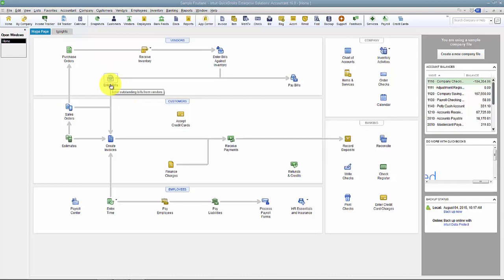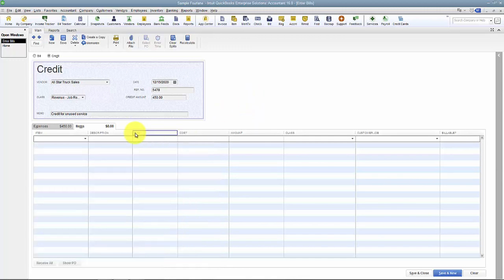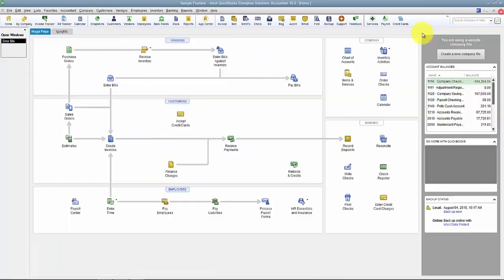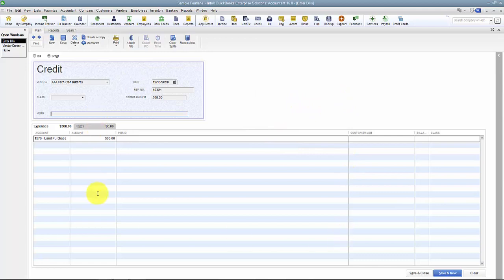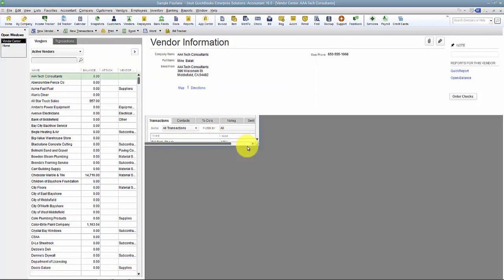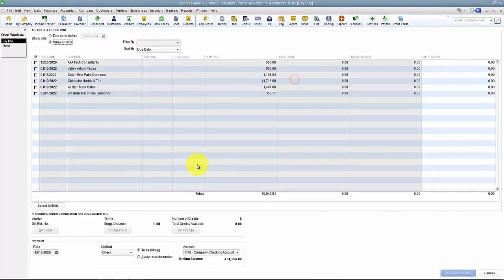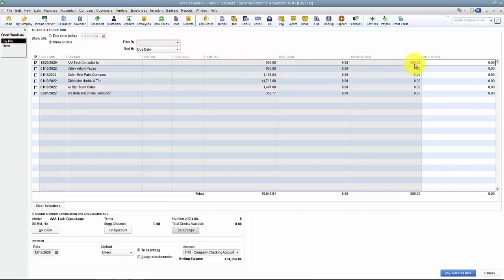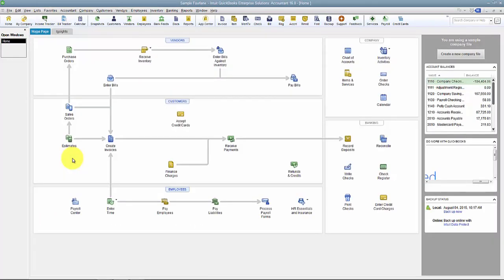QuickBooks - Create Vendor Credit and Apply to Open Bill 2016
I received a Credit from my Vendor. How do I record this in QuickBooks? This QuickBooks training video walks you through the proper entry and application of a Vendor Credit to an Open Bill.